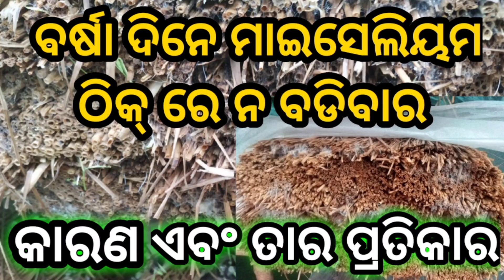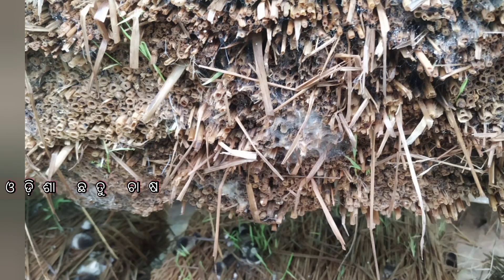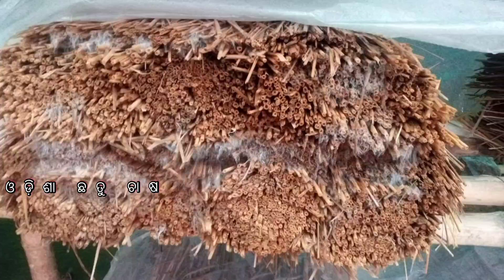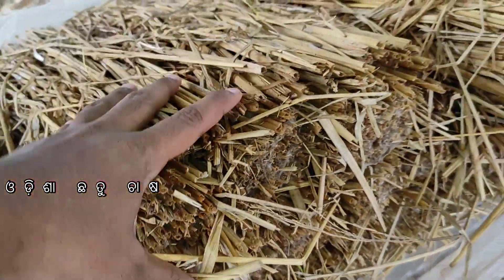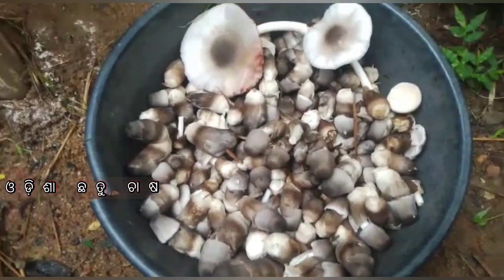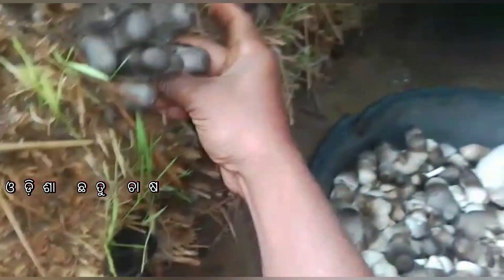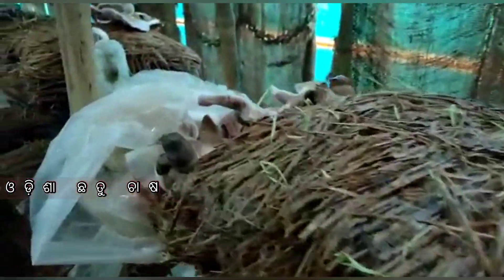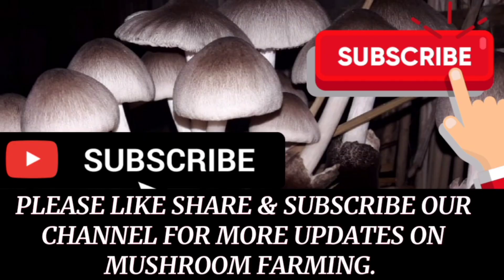Rainy season Slow Mycelium Growth Reason & Cure /ବର୍ଷା ଦିନ ରେ ମାଇସେଲିୟମ ନ ବଡିବାର କାରଣ/straw mushroom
Hello all My self Mihir Kumar & My YouTube channel name is ଓଡ଼ିଶା ଛତୁ ଚାଷ ( E-MUSHROOM Farming) . Here we will share with you every knowledge, technique & training on Mushroom Cultivation. We will reply with each and every questions of yours.

search Key words :-

पिनहेड्स के सूखने और सड़ने का कारण/pinheadsdrying
disease in mushroom
mushroom farming budget mushroom spawn preparation at home paddy straw mush pala chatu chasa palla chhatu chasa pual mushroom enoki mushroom reshi mushroom paira pettu mushroom oyster mushroom spawn contaminated paddy straw mushroom contaminated mush
farming oyster mushroom
bedroom mushroom farming
under stair mushroom farming
mushroom horticulture
mushroom components
odisha mushroom farming
odiya mushroom farming
India mushroom farming
world mushroom farming
mushroom tissue culture
mushroom pure culture
mushroom spawn preparation
pasteurization mushroom spawn
pasture mushroom seeds
pasteurization mushroom straw
Paddy straw mushroom selling
Paddy straw mushroom marketing
my mushroom garden
cultivation technology mushroom
new technology mushroom farming
green net mushroom farming
odisha green net mushroom farming
odisha polythene sheet farm
odisha mushroom channel
E mushroom farming
odisha chhatu chasa
odisha mushroom farming in odisha
mushroom pinheads problem
odisha farming mushroom
pual palla chhatu
odisha subsidies mushroom farming
India subsidies mushroom farming
make in India mushroom farming
video mushroom farming training
online training mushroom farming
Paddy straw mushroom volvariella volvacea farming
volvacea volvariella mushroom farming
Philippines mushroom farming
straw mushroom farming in odisha
mushroom culture technology
mushroom
mushroom maggots. mushroom larvae. mushroom antas mushroom insects paddy straw mushroom mushroom straw odisha mushroom mycelium mushroom pinheads mushroom farming methods mushroom farming mushroom free training farming online free mushroom training pesticides mushroom farming herbal insecticide mushroom farming best mushroom pesticides all insects mushroom boosters paddy straw mushroom booster straw mushroom farming booster odisha mushroom farming India mushroom farming world mushroom farm mycelium booster pinheads booster Mushroom magic booster mushroom humic acid acid for mushroom mushroom growing technology home mushroom farming village mushroom farming volvariella volvacea farming mushroom volvariella volvacea cultivation paddy straw mushroom farming mushroom and mycelium pinheads mushroom cultivation pure culture mushroom marketing strategy mushroom farming oyster mushroom farming oyster training mushroom farming humanity meter mushroom farming cultivation paddy straw mushroom benefit mushroom farming income mushroom farming best income source mushroom farming pattamundai mushroom farming Nilakanthapur mushroom farming odisha mushroom farming odish
got gnats
ପାଳ ଛତୁ ପିନହେଡ୍ /Why all pinheads fails to become mature mushroom/Paddy straw mushroom

1000 Bed Paddy straw mushroom Farm/ 1000 ବେଡ ରେ ସଫଳ ପାଳ ଛତୁ ଚାଷ /ODISHA'S successful mushroom farmer

Direct sunlight & high temperature effect on Paddy straw mushroom/ଓଡ଼ିଶାଛତୁଚାଷ/Volvoriella volvacea
Success story with ଓଡ଼ିଶା ଛତୁ ଚାଷ / ସଫଳତାର କାହାଣୀ ଓଡ଼ିଶା ଛତୁ ଚାଷ ସହିତ/3 student success story
rainy season mushroom cultivation